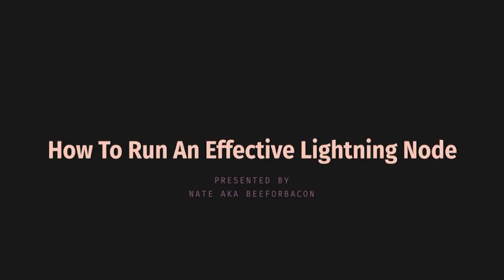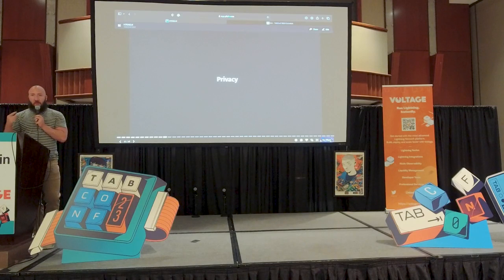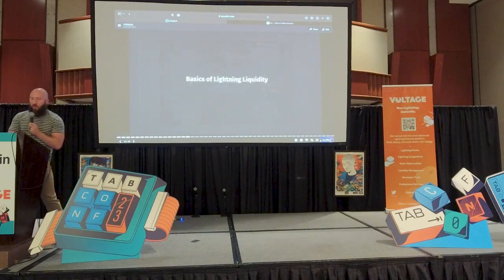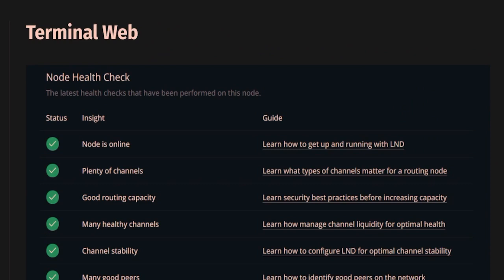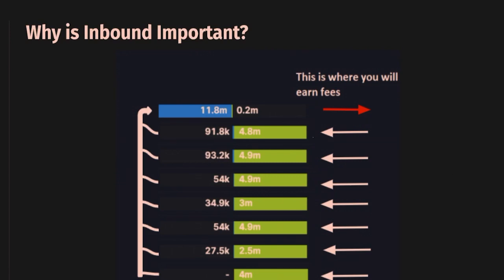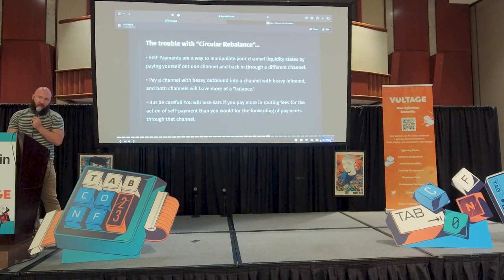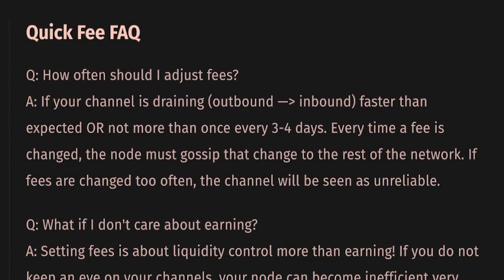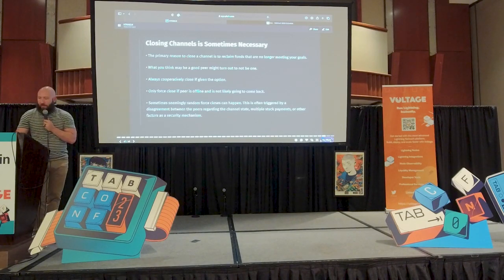How to Manage an effective Lightning Node - Main Stage TABConf 2023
I would like to give a presentation/talk on how to manage a Bitcoin Lightning Node effectively and easily for new and existing node runners. I want this to be an implementation agnostic presentation so those running either LND, CLN, or others can get something out of it. I have been operating and managing LN routing nodes for 4 years and would like to share my experience and what I have learned.

What would an attendee learn from this talk?

    A fast what/how/why of lightning nodes
    Allocating initial capital strategies and considerations
    How to choose peers and channel sizes
    Go over inbound liquidity strategies for initial bootstrap
    General fee rate strategies
    General balance strategies
    How to Grow after initial bootstrap
    Tools that are useful

Nate
Support Engineer at Voltage

📅Friday 9/08/23